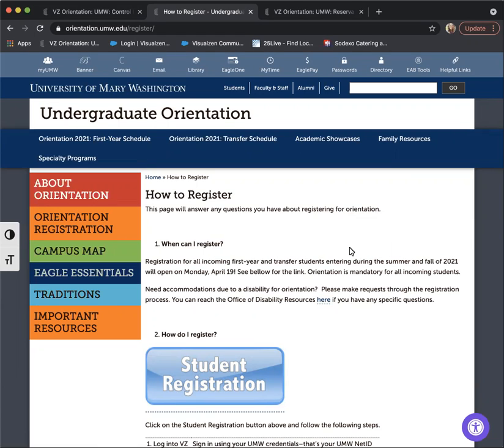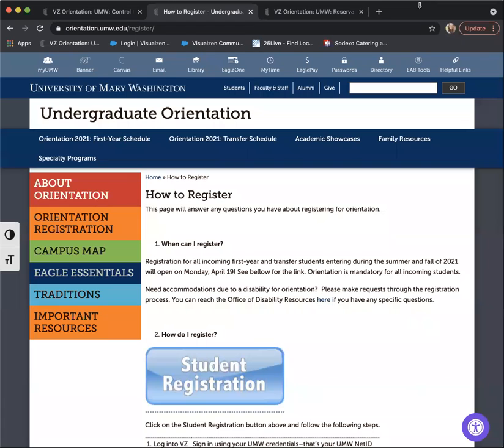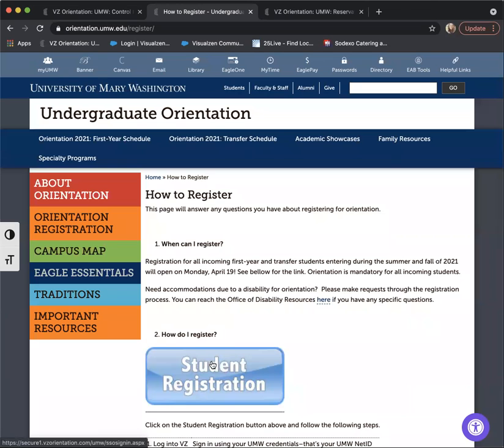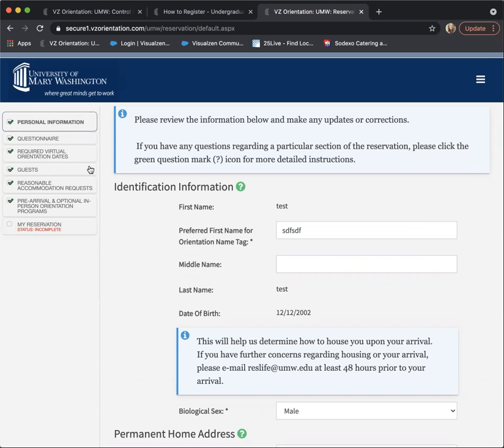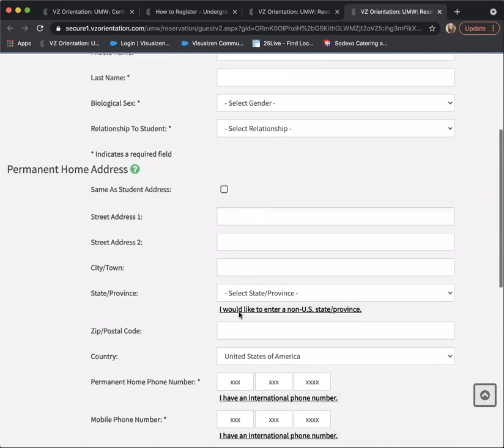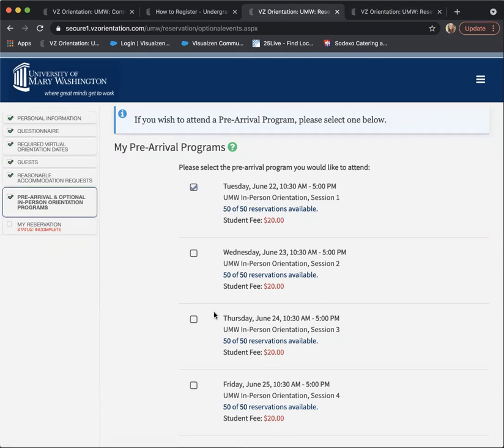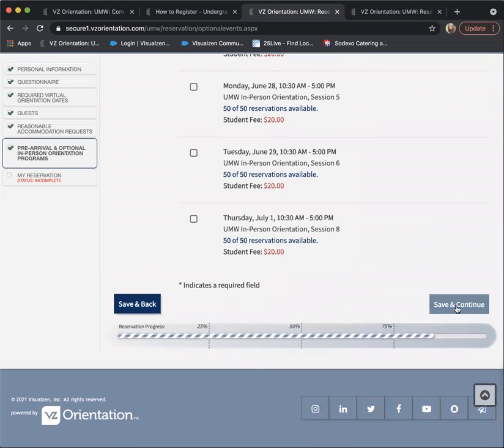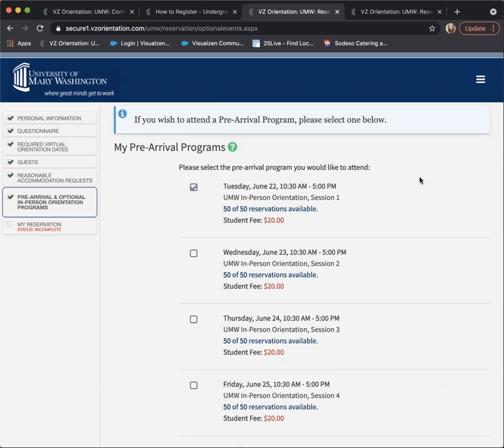Undergraduate Orientation- Directions for student to register a guest & themselves for orientation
Undergraduate Orientation- Directions for student to register a guest & themselves for in person orientation